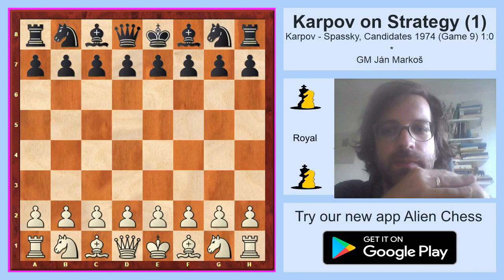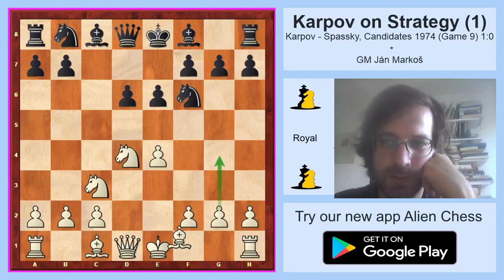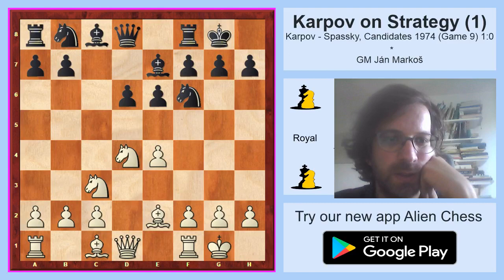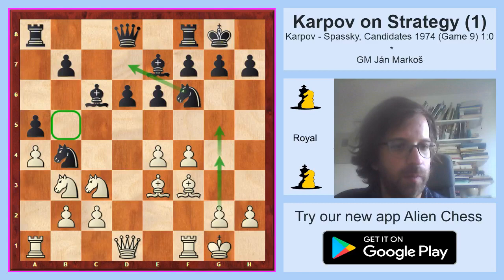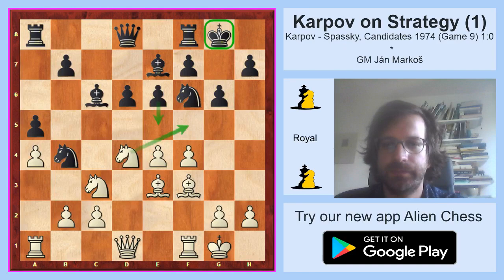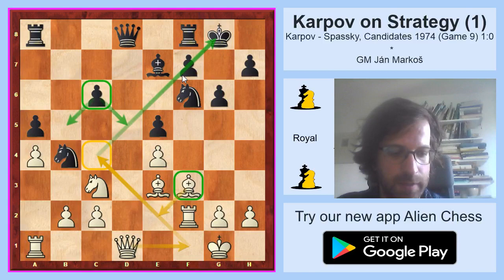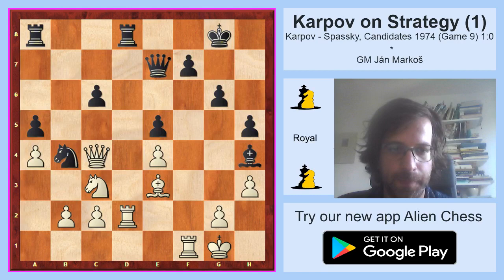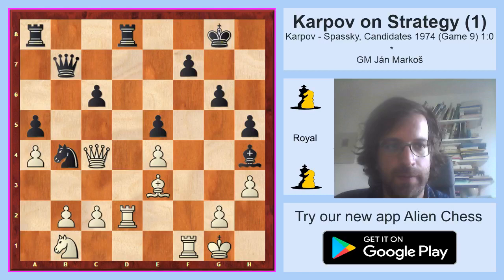Learn chess strategy from Karpov - 1.part - weak squares, Karpov - Spassky, video by GM Ján Markoš.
Karpov one ov the best player of all chess history. . So, lets learn from the best player of all time!

Markoš learned to play chess from his sister at age six. He was trained by Štefan Blaho, Róbert Tibenský and Ľubomír Ftáčnik. In 1997, Markoš became Slovak champion in the under 12 category and subsequently in the U14 and U16.[citation needed] In 2000, he won the Under 16 section of the European Youth Chess Championships. In the same year, he also won for the first time the Slovak Chess Championship in Zvolen. Markoš won the Slovak championship again in 2011 and 2012. He was awarded the title of International Master in 2001. He finished second in the national championships of 2006, behind Tomáš Petrík, and 2007, behind Sergei Movsesian. In 2007, Markoš gained the Grandmaster title. In 2012 he won the 2nd Riga Technical University Open.[2]

Team competitions
He played for the Slovak national team at the Chess Olympiads of 2000, 2002, 2006, 2008, 2010 and 2014, at the European Team Chess Championship of 2001 in León, Spain, at the European Under-18 Team Chess Championship in 2000 and 2001, and at the Mitropa Cups of 2002, 2008 and 2014.

He also plays in the Slovak Extraleague for "Slovan Bratislava", in the Czech Extraliga for "Novoborský ŠK" (formerly for "Zlín"), in the German Bundesliga for "SF Berlin" (formerly "Bindbach"), in the Austrian Bundensliga for "Lackenbach" (formerly "Pamhagen").

Books
Markos, Jan (2008). Beat the KID!. Quality Chess. ISBN 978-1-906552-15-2.
Markos, Jan (2018). Under the Surface. Quality Chess. ISBN 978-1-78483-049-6. - ECF 2018 Book of the Year winner

So, welcome here, this is really nice video, its our present to you for first month on Youtube, its our present to You for first 400 fans, whats great!

Chess video, Chess game Karpov - Spassky is great game, really worth to known this game and worth to learn from this game.